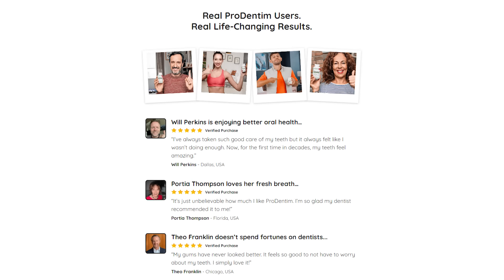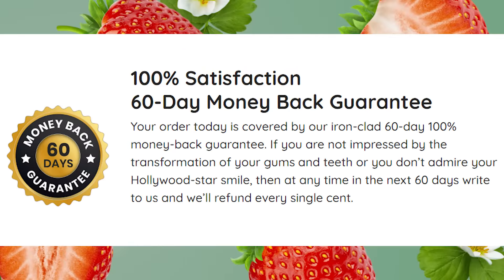PRODENTIM - (( ⚠️BE CAREFUL! )) - ProDentim Review - ProDentim Reviews - ProDentim Probiotic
ProDentim is a probiotic supplement specially designed to support the health of your teeth and gums.
By taking one tablet of ProDentim daily, you can use advanced oral probiotics to enjoy long-lasting, fresh breath, better immune health, and healthy teeth and gums, among other benefits.

✅What is PRODENTIM?
ProDentim is an oral health supplement sold exclusively online through ProDentim. Each serving of ProDentim contains 3.5 billion probiotic strains to support oral and dental health.
Typically, people take probiotic supplements to support gut and stomach health; with ProDentim, however, the probiotics are designed to support your teeth and gums in various ways.

✅ PRODENTIM Benefits
According to the manufacturer, ProDentim supports all of the following benefits:
 Maintain a healthy immune system
 Support the health of your gums
 Help your sinuses stay free and open
 Help with inflammation
 Support a healthy mouth environment
 Support the balance of mouth bactéria
 Support respiratory tract
 Help maintain normal tooth color
 Maintain breath freshness
 Support the cleanliness of your mouth.

✅How Does PRODENTIM Work?
Each serving of ProDentim contains 3.5 billion colony-forming units (CFUs) of probiotic bacteria to support oral and dental health. The formula also contains other plants and minerals for added effects.

There are five probiotic strains in ProDentim, each of which works in a different way.
ProDentim contains lactobacillus paracasei, for example, to support the health of your gums. The formula also contains lactobacillus reuteri to help with inflammation and support a healthy mouth environment. The three other strains support a healthy respiratory tract, a healthy mouth, and help you maintain a healthy immune system, among other benefits.
However, ProDentim contains more than just probiotics. The formula also contains inulin to support good bacteria, malic acid to help maintain tooth whiteness, dicalcium phosphate to support tooth health, and spearmint and peppermint for breath freshness.

ProDentim is a chewable tablet, which means you release the active ingredients directly into your mouth instead of into your gut. The ingredients in ProDentim work by balancing bacteria levels within your mouth and your teeth. The probiotic bacteria form beneficial colonies within your mouth while balancing your existing microbiota, helping you support oral and dental health in various ways.

Together, the unique blend of probiotics and other natural ingredients can support oral and dental health while giving you whiter teeth and a fresher breath.

✅ When and how should I take PRODENTIM?
We recommend you slowly chew a tablet every morning to support the health of your entire body, gums and teeth.

✅ Is PRODENTIM Safe?
Yes, Prodentim has FDA registered and GMP certified facility in the United States under clean specific and strict conditions, ProDentim is non-GMO, gluten free, Non-Habit Forming and it doesn’t contains any dangerous stimulants or toxins, there are no side effects, no contraindications.

✅ PRODENTIM Guarantee
You you have 60 day money-back guarantee, if you won’t satisfied with ProDentim you can have your Money back with no problems.

✅Be careful with some ads or ProDentim Reviews that promise strange results. Also be careful with the site you are going to buy ProDentim from. This product is only sold on the official ProDentim website.

Attention! Any site other than the above is not authorized to market ProDentim!